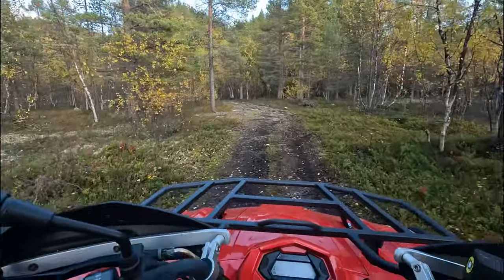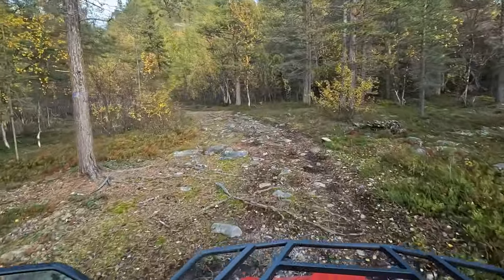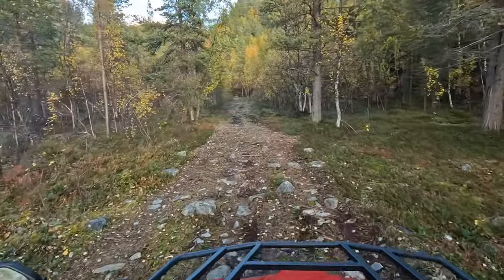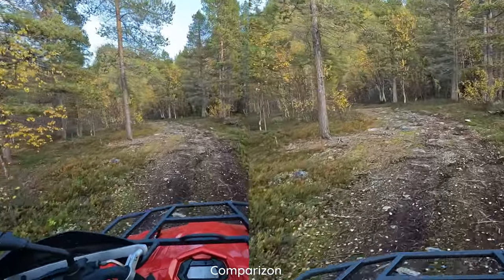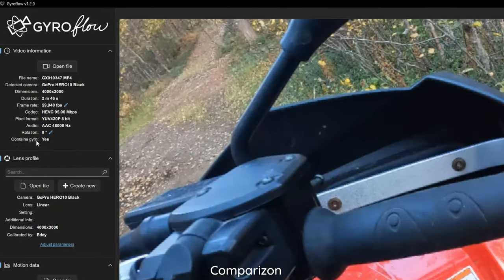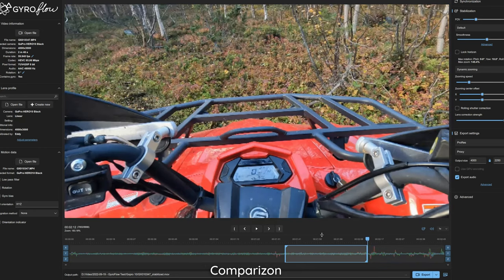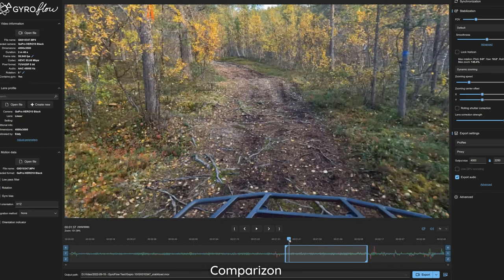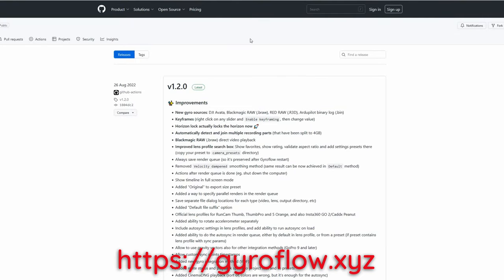How To Get Smooth Stabilized Videos Using GYROflow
Does your footage looks really shaky? Did you forget to put on stabilization on your camera? With this free software named GYROflow you can stabilize your footage as long as your camera do record gyro data to videofiles.

If you do not have a Gopro or other cameras that doesn't record gyrodata, and you want to test this software out. Then there are different apps you can download on your phone for recording gyrodata that you can put in this software to get smooth and stabilized footage.
So actually you can get really smooth footage from your old camera that doesn't even have stabilization, or have terrible stabilization.

Davinci Resolve 18 do also have Gyro stabilization, but GYROflow is probably best for most footage, but they have the same principle for making smooth and stable video from gyro data recorded.